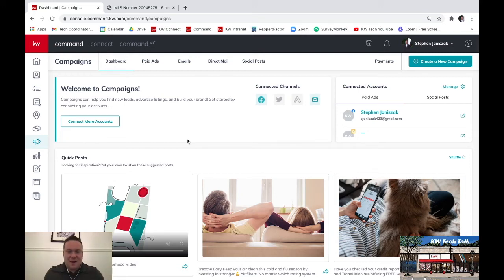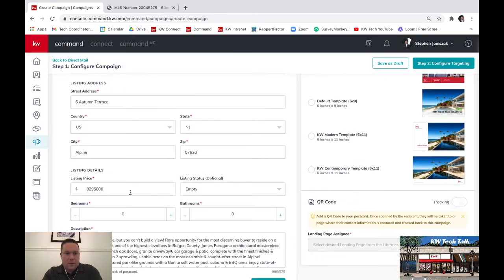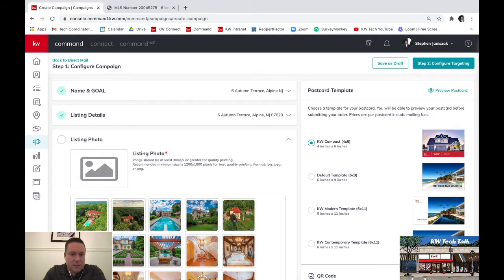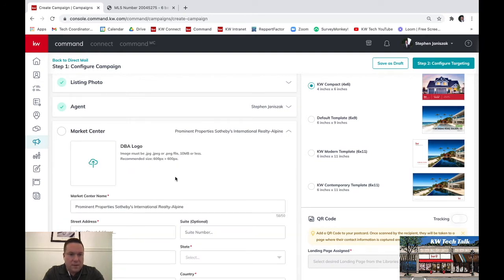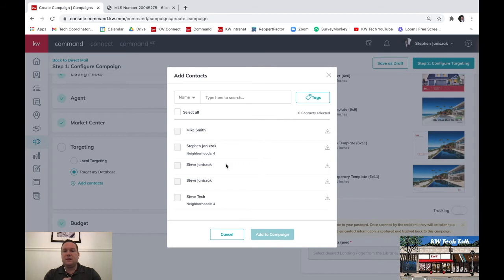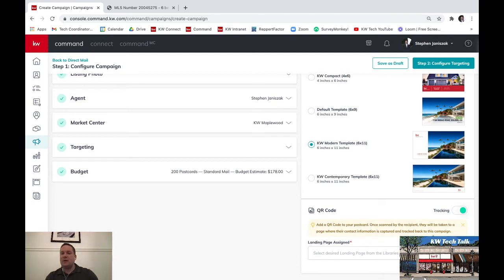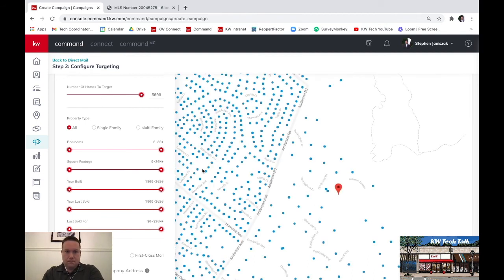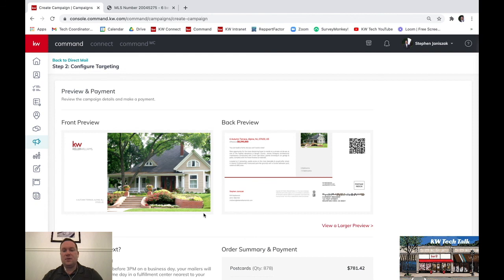How to Create Direct Mail Campaigns in KW Command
Here by popular request is the walkthrough of how to create your direct mail campaign using KW Command.

This campaign takes care of everything from formatting the postcards on the size of your choice to handling postage and even helping your target your specified clients.